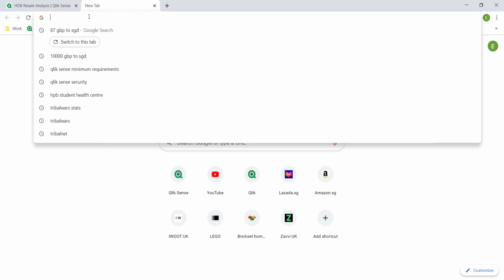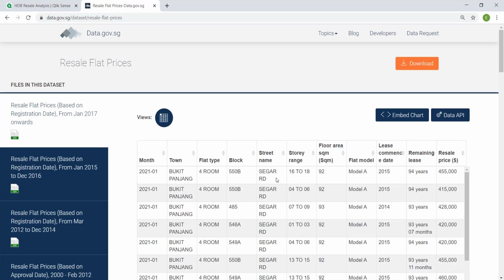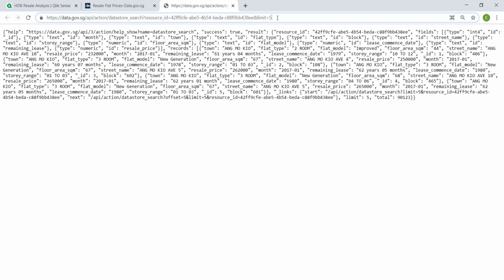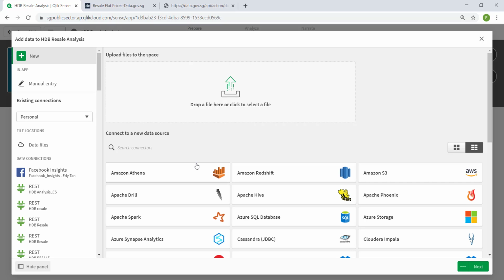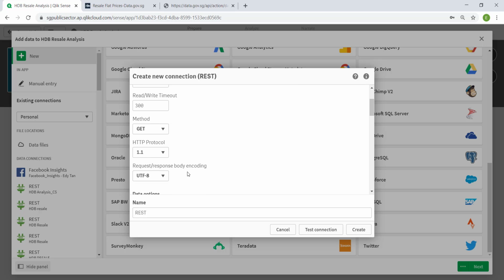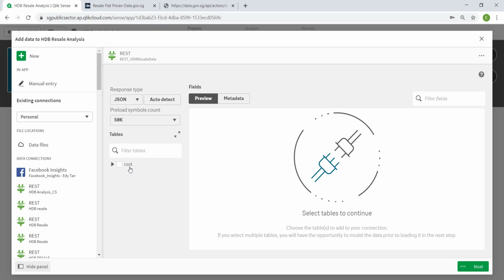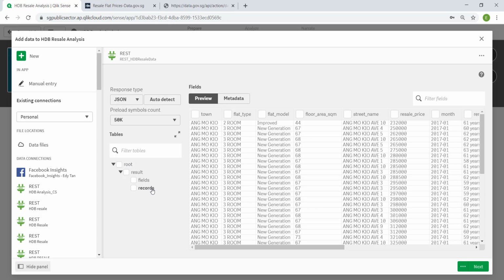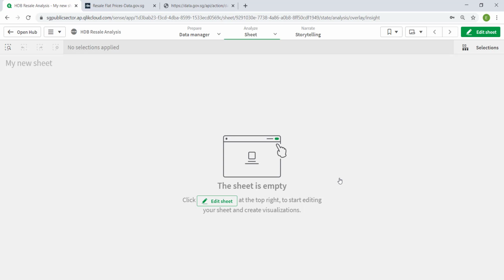HDB Resale Workshop - Part 2 Connect to Data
This is the second part of a series of videos showing how to create a dashboard to analyse HDB Resale Transactions
In this video I will show you how to source for the data to analyse on HDB resale transactions, open the data manager, connect using RESTful API and load the data into your dashboard